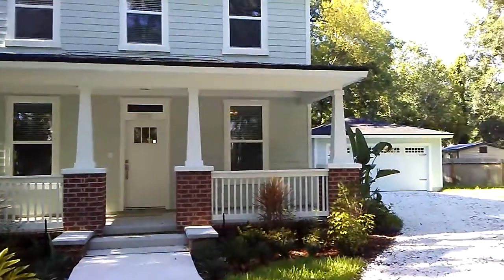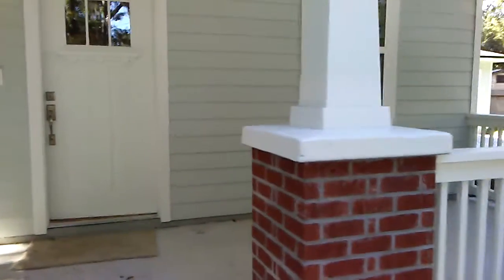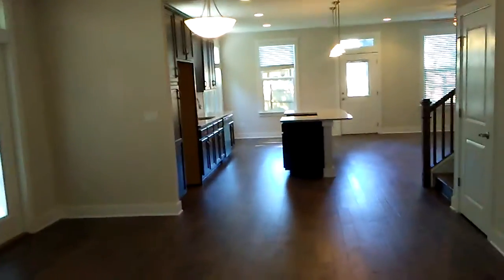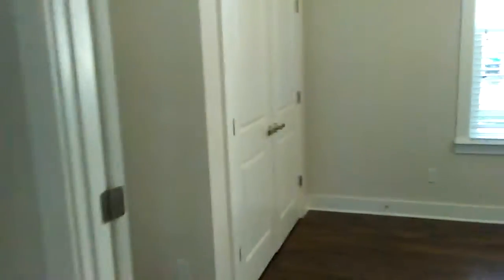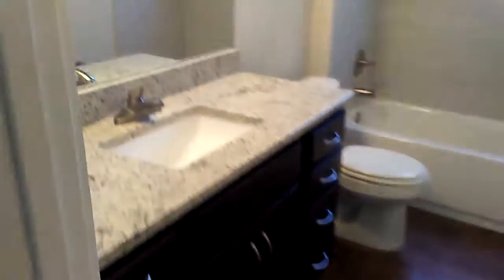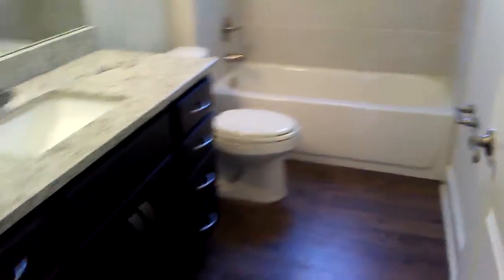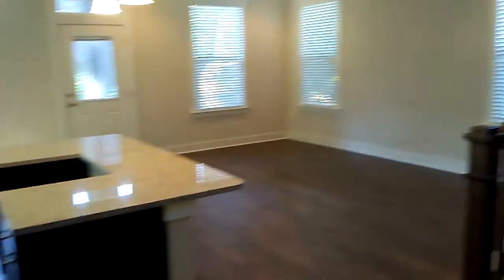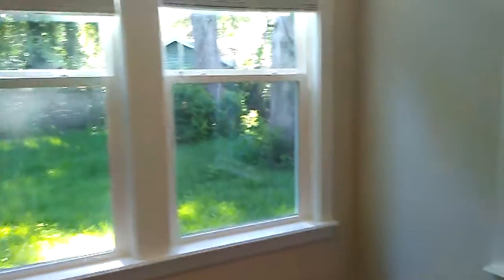1301 Sydney Place New Construction Retail Property